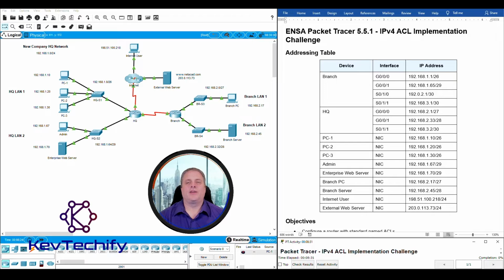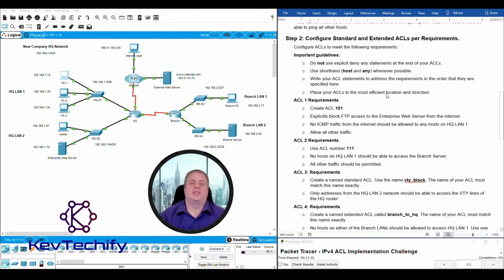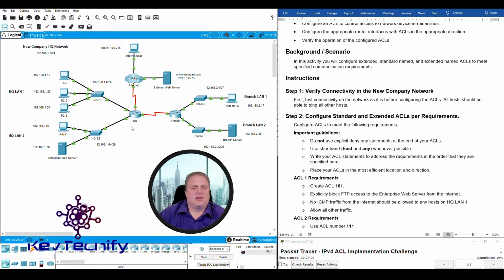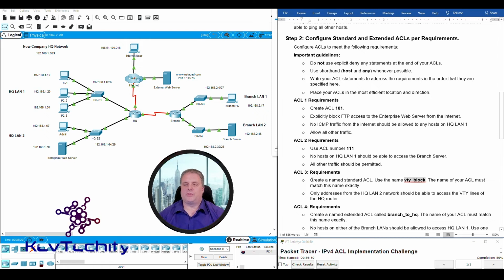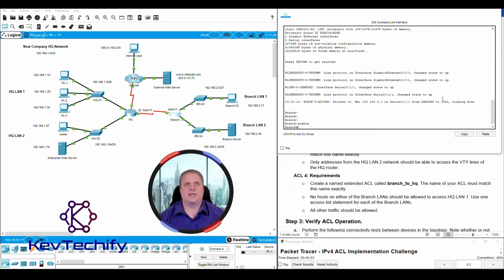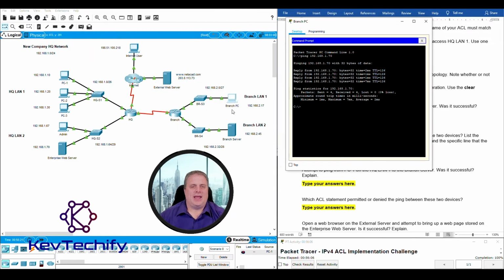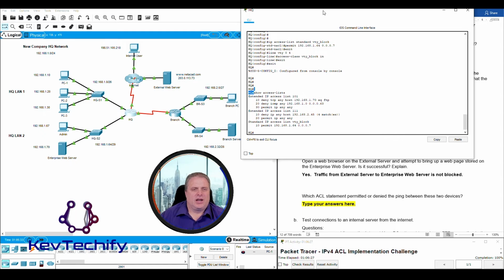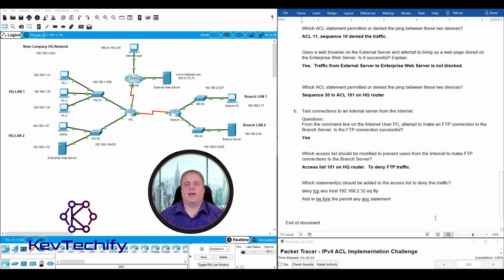IPv4 ACL Implementation Challenge Example - ACLs for IPv4 - Lab 5.5.1 - CCNA - KevTechify | vid 74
In this episode we are going to look at configuring IPv4 ACL Implementation Challenge.

In this activity we will configure extended, standard named, and extended named ACLs to meet specified communication requirements.

We will Configure a router with standard named ACLs, Configure a router with extended named ACLs, Configure a router with extended ACLs to meet specific communication requirements, Configure an ACL to control access to network device terminal lines, Configure the appropriate router interfaces with ACLs in the appropriate direction, and Verify the operation of the configured ACLs.

ACLs for IPv4 Configuration
Packet Tracer Lab 5.5.1 - IPv4 ACL Implementation Challenge
Lab Number: 74